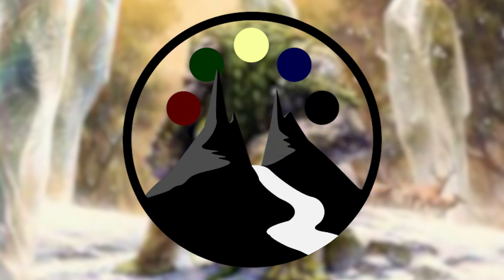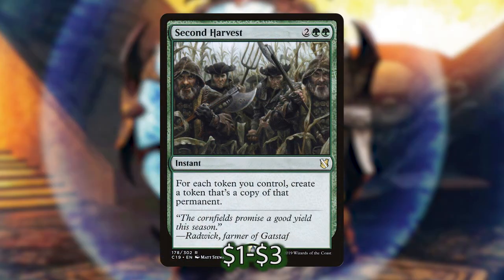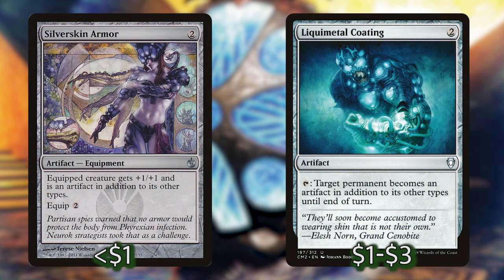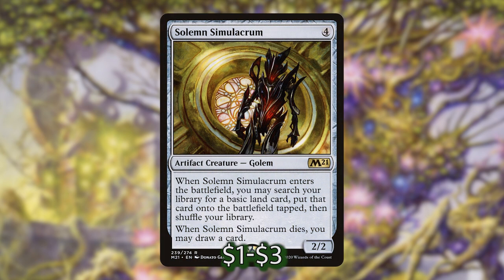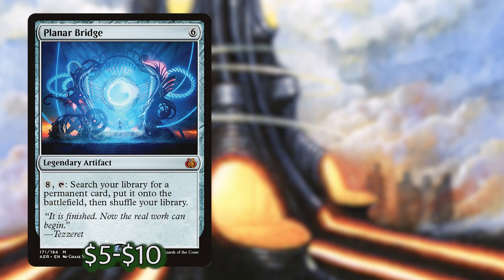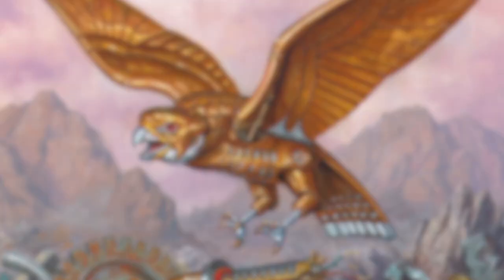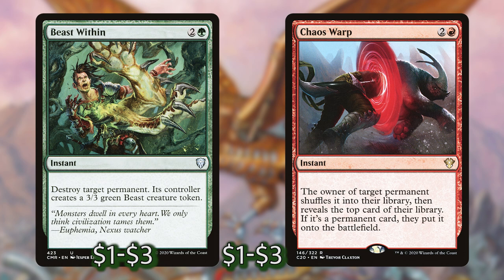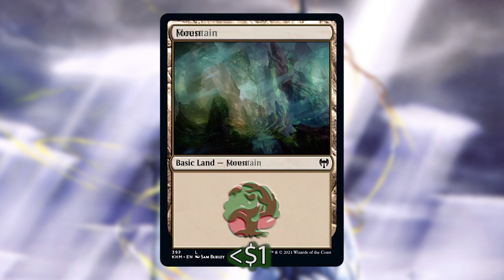Svella, Ice Shaper - Gruul Artifact Combo!?! - Commander Deck Tech - Command Valley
Svella makes mana rocks, and with great amounts of artifacts comes great combo potential.  Peter attempts to build the ill-fated Gruul Artifacts deck with Svella at the helm, hoping to get infinite mana rocks and cast his entire deck.

1 Altar of Dementia
1 Arcane Signet
1 Ashnod's Altar
1 Ashnod's Transmogrant
1 Avenger of Zendikar
1 Bala Ged Recovery / Bala Ged Sanctuary
1 Basalt Monolith
1 Beast Within
1 Birds of Paradise
1 Blasting Station
1 Buried Ruin
1 Chaos Warp
1 Collector Ouphe
1 Comet Storm
1 Command Tower
1 Daretti, Scrap Savant
1 Darksteel Citadel
1 Darksteel Forge
1 Elvish Mystic
1 Evolving Wilds
1 Fabled Passage
1 Fierce Empath
1 Finale of Devastation
13 Forest
1 Fyndhorn Elves
1 Goblin Welder
1 Great Furnace
1 Grinding Station
1 Gruul Signet
1 Heartstone
1 Idol of Oblivion
1 Illusionist's Bracers
1 Inventors' Fair
1 Junk Diver
1 Krark-Clan Ironworks
1 Kuldotha Forgemaster
1 Lightning Greaves
1 Liquimetal Coating
1 Llanowar Elves
1 Magewright's Stone
1 Mana Reflection
1 Manifold Key
1 Megatog
1 Memnite
12 Mountain
1 Mycosynth Lattice
1 Myr Retriever
1 Noxious Revival
1 Nyxbloom Ancient
1 Parallel Lives
1 Planar Bridge
1 Puppet Strings
1 Regrowth
1 Rhythm of the Wild
1 Rings of Brighthearth
1 Scrap Trawler
1 Scroll Rack
1 Second Harvest
1 Seedborn Muse
1 Seeker of Skybreak
1 Silverskin Armor
1 Sol Ring
1 Solemn Simulacrum
1 Staff of Domination
1 Svella, Ice Shaper
1 Swiftfoot Boots
1 Sword of the Paruns
1 Talisman of Impulse
1 Terramorphic Expanse
1 Thran Turbine
1 Tibalt's Trickery
1 Trading Post
1 Tree of Tales
1 Umbral Mantle
1 Unwinding Clock
1 Walking Ballista
1 Worldly Tutor